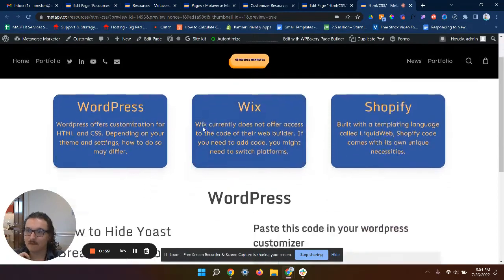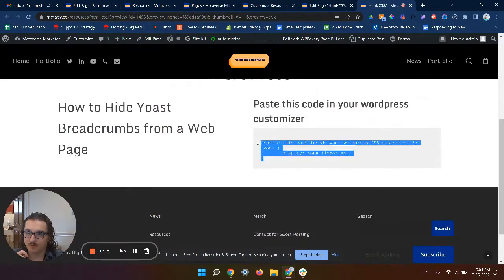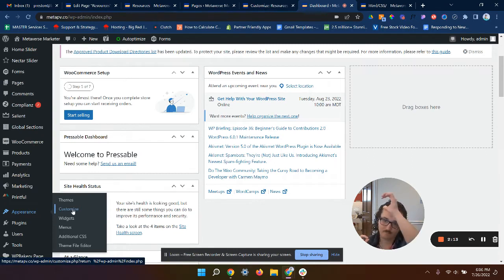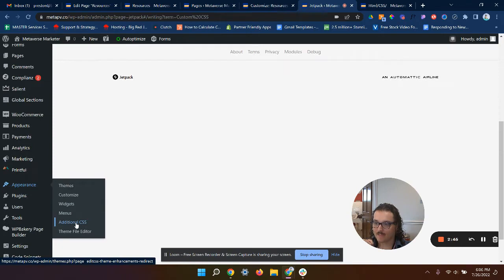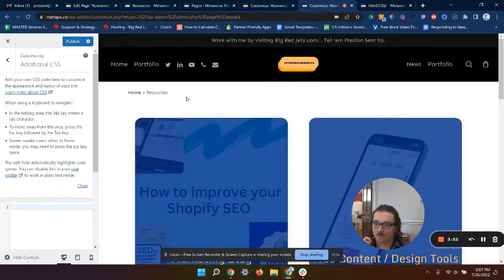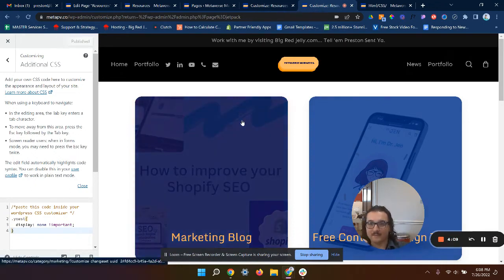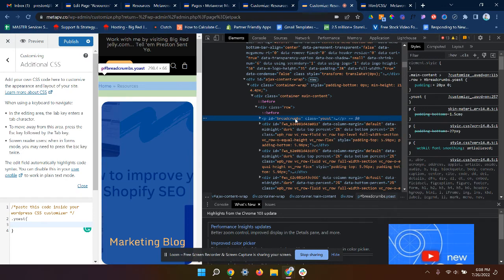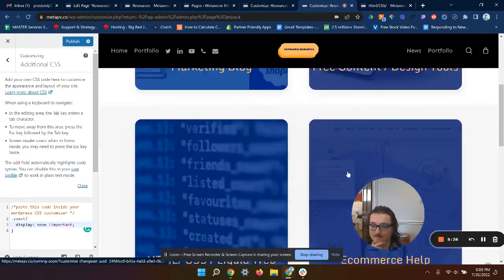How to remove Yoast SEO Breadcrumbs from your Wordpress Website | Salient Theme 2022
In this tutorial, I'll show you how to remove Yoast SEO breadcrumbs from your Wordpress Website. We're using the Salient Theme for these instructions, but these steps will work for any WordPress theme.

for the code.